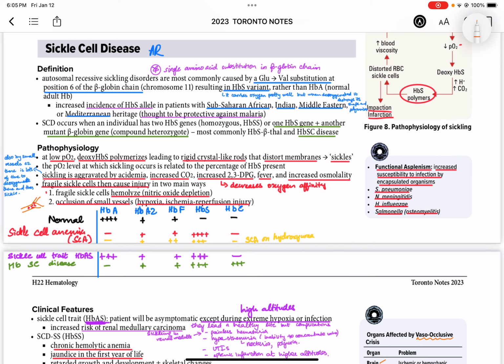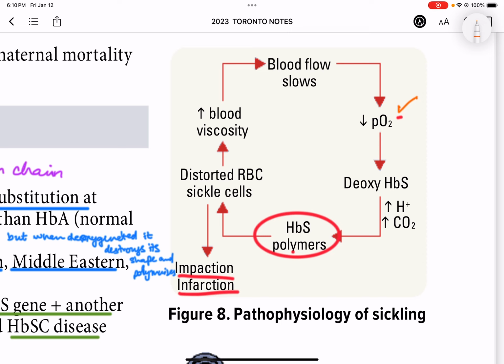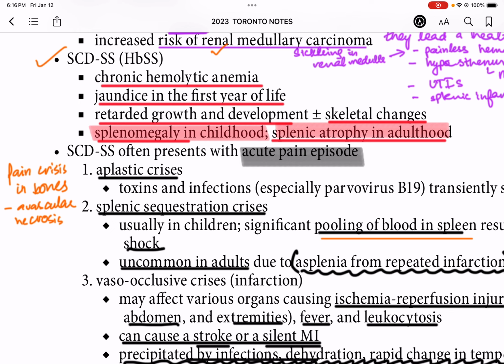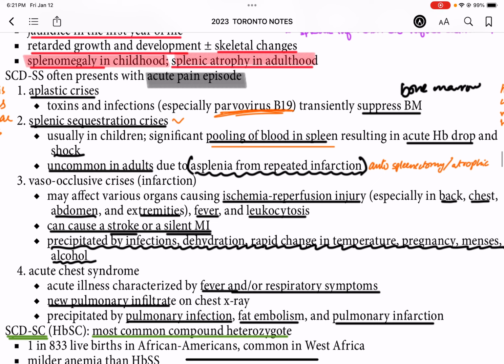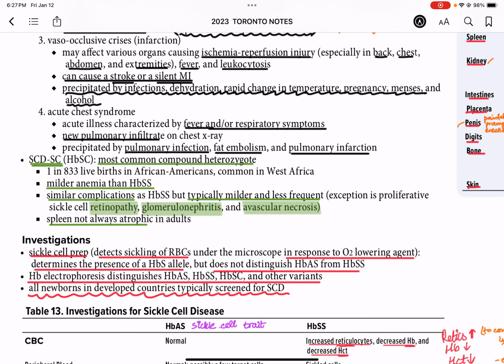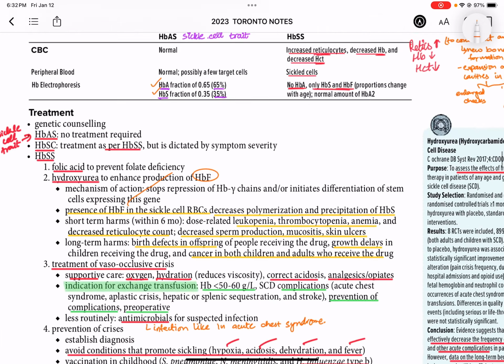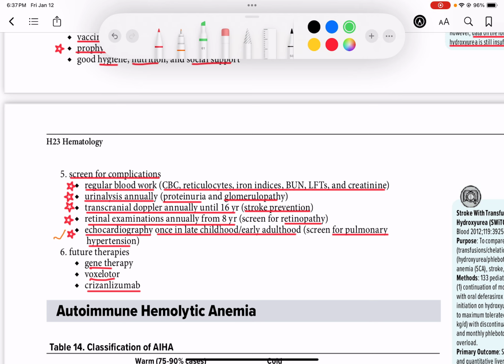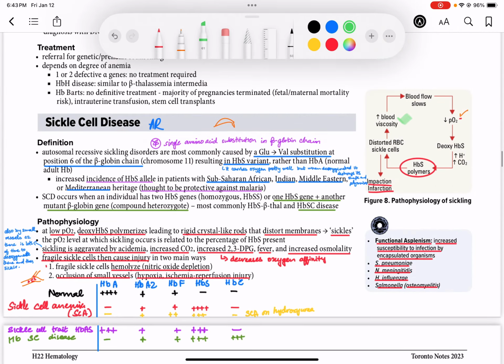Sickle cell disease.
Hematology, TORONTO NOTES H21-H23.